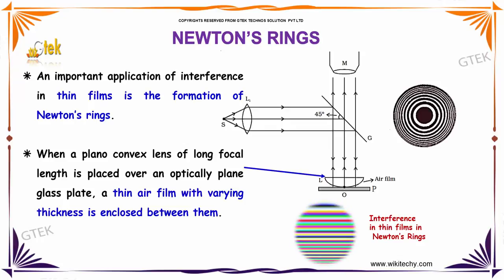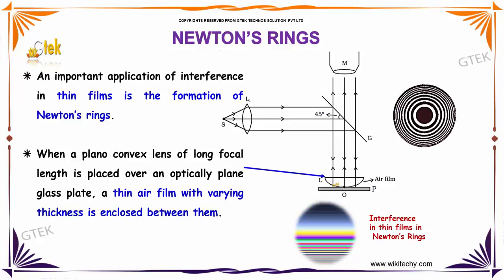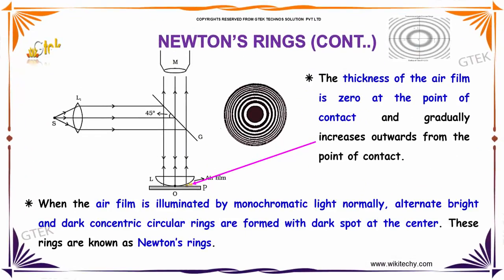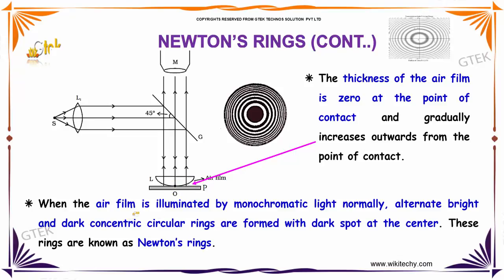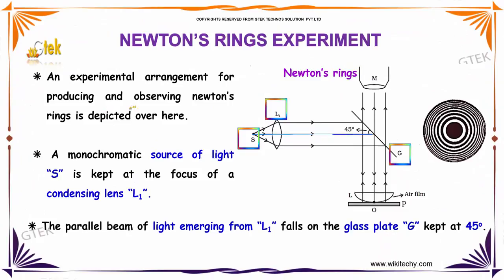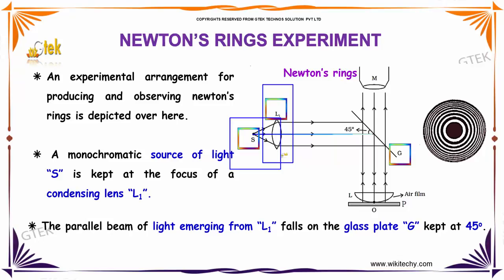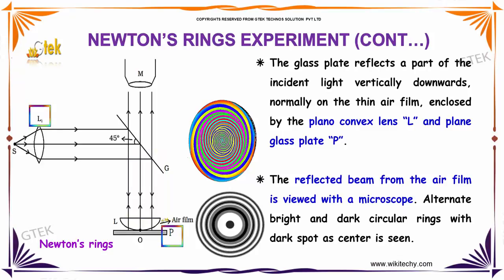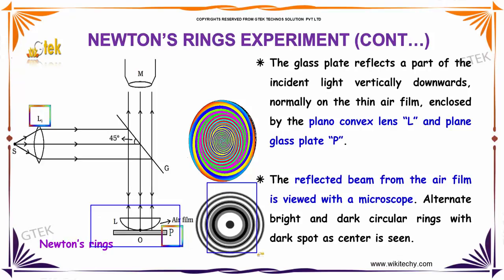Newton's Rings |class 12 physics subject notes lectures|CBSE|IITJEE|NEET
Newton's Rings | Electromagnetic wave and wave optics

 Electromagnetic wave and wave optics-Newton's Rings

Newton's rings is a phenomenon in which an interference pattern is created by the reflection of light between two surfaces—a spherical surface and an adjacent touching flat surface. It is named for Isaac Newton, who first studied the effect in 1717

Newton's rings
Why dark rings are formed in Newton's rings experiment?
Why Newton's rings are circular in shape?
What is thin film interference?
What do you mean by interference of light?
 Newton's Rings-Wavelength of light
Interference - Newton's rings
Newton's Rings-Formation of Newton's Rings
Newton's rings and interference

Bihar (School Intermediate)-PUC 2 nd year HSE,Meghalaya Mizoram Nagaland Odisha Assam Kerala Madhya Pradesh Maharashtra Manipur (Secondary Higher Secondary) ,Council for the Indian School Certificate Examinations

ISRO Officer Recruitment Preparation |State Bank Of India SO Jobs  | Staff selection Commission (SSC)  |SSC Upper Division Clerk Exam |Union Public Service Commission-UPSC Online Video Lectures,Tamilnadu -tnpsc group 1| tnpsc group 2 tnpsc group 4
Bihar -BSSC  group 1 | BSSC  group 2 |BSSC  group 4 ,Gujarat -GPSC group 1 | GPSC group 2 | GPSC group 4
Odisha -OPSC group 1 | OPSC group 2 | OPSC group 4,Punjab -PPSC group 1 | PPSC group 2 | PPSC group 4
Uttar Pradesh -UPPSC group 1 | UPPSC group 2 | UPPSC group 4,West Bengal -WBSSC group 1 | WBSSC group 2 | WBSSC group 4